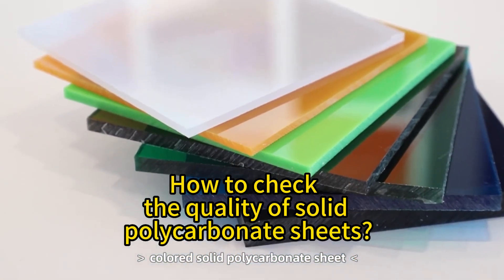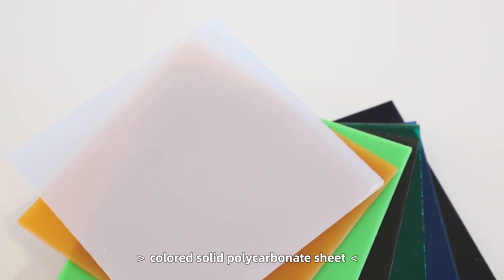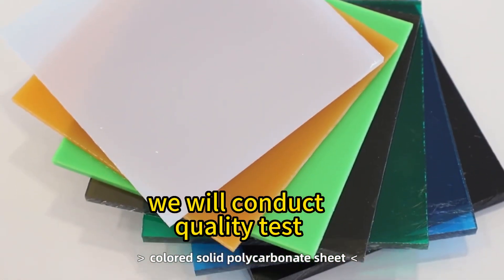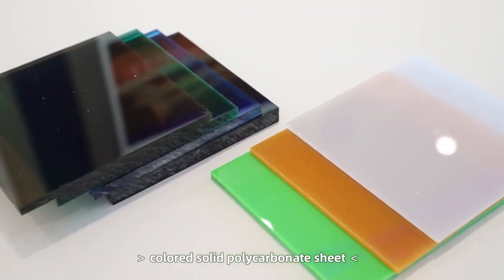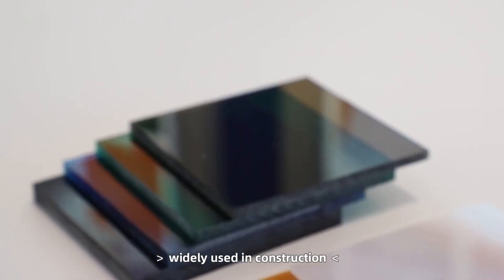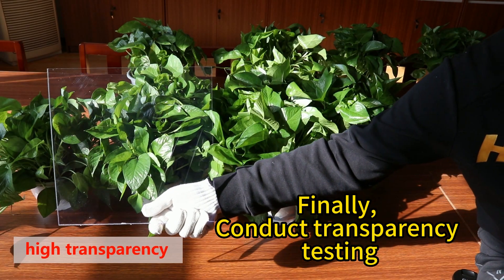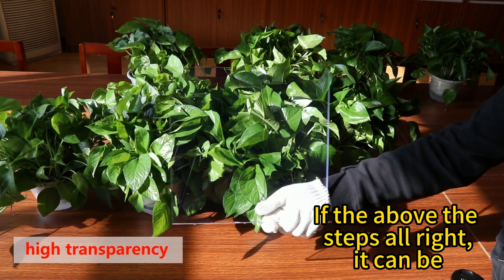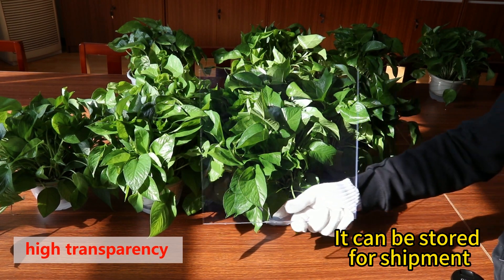How to detect the quality of solid polycarbonate sheets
color:Transparent, Grass Green, Royal Blue, Blue, Tandark brown, Cream White
size:custom size
thickness:1-18mm
width:1220mm/1560mm/1820mm/2100mm
length:20mm-50mm